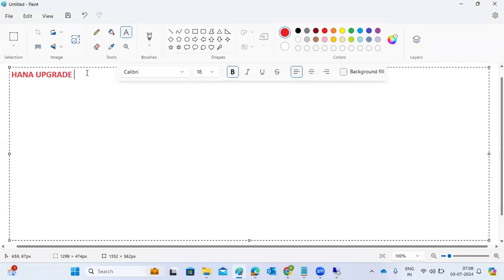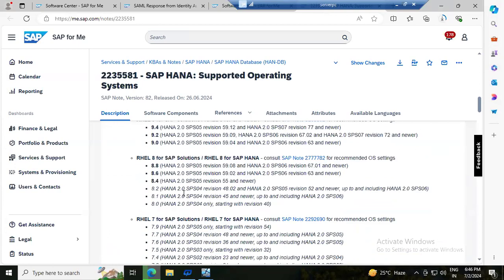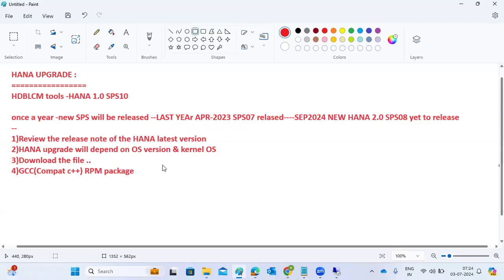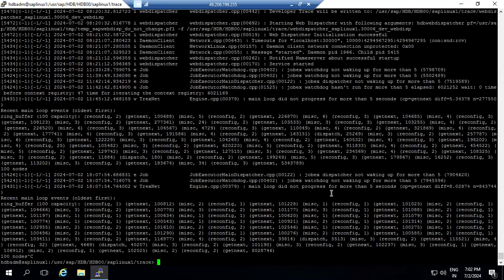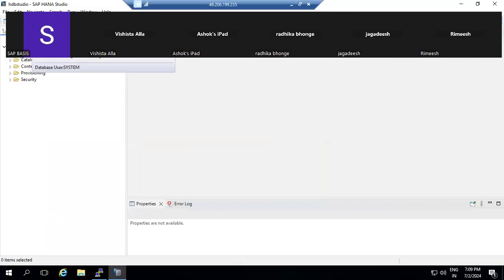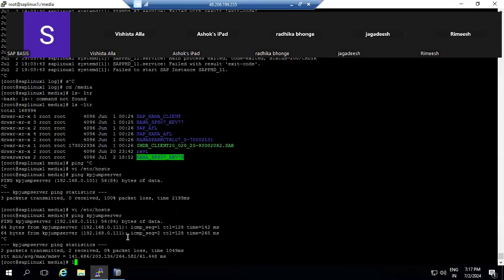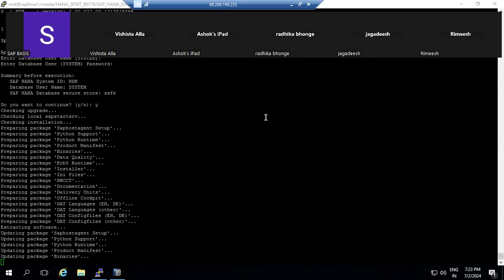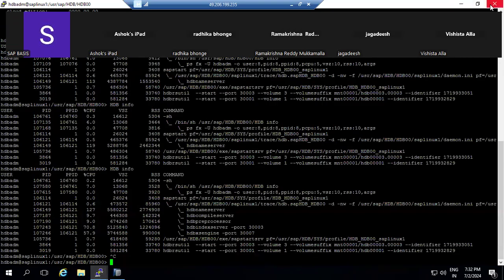SAP HANA 2.0 SPS07 REV-78 UPGRADE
SAP HANA 2.0 SPS07 was not officially certified or supported on RHEL (Red Hat Enterprise Linux) 8.6. SAP typically certifies specific versions of their HANA database for use with specific versions of operating systems. To ensure compatibility and receive support from SAP, it's important to use an operating system version that is officially certified for the specific version of SAP HANA you intend to run.

To determine whether SAP HANA 2.0 SPS07 is now compatible with RHEL 8.6 or any other specific operating system version, I recommend checking SAP's official documentation or contacting SAP support directly. SAP's support portal or documentation should provide the most up-to-date information on compatibility and system requirements for their products.